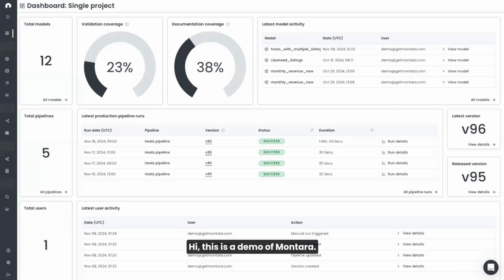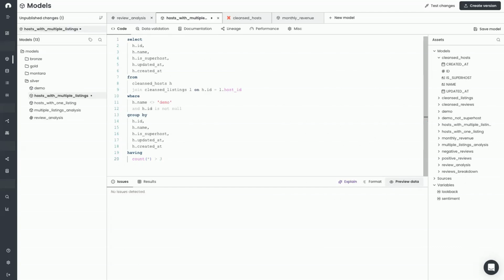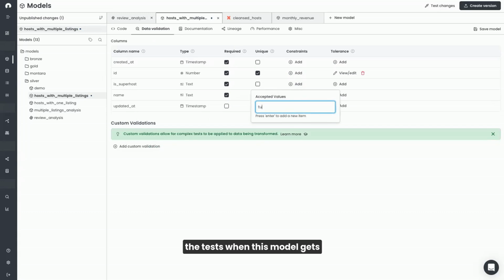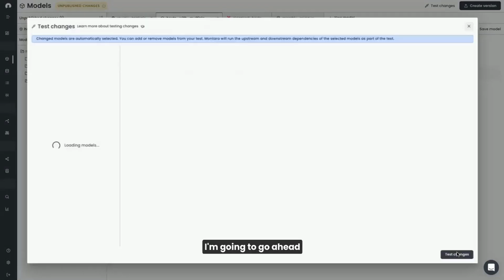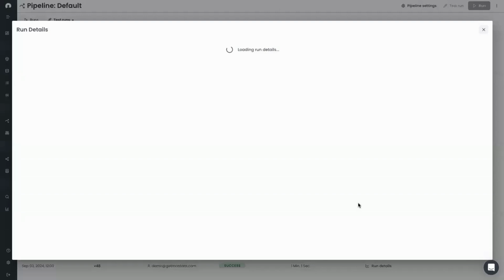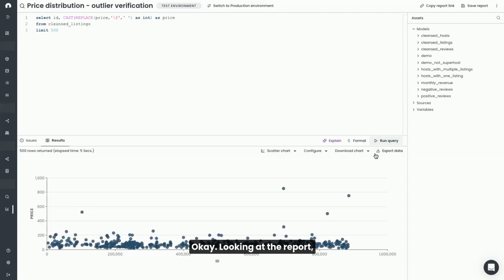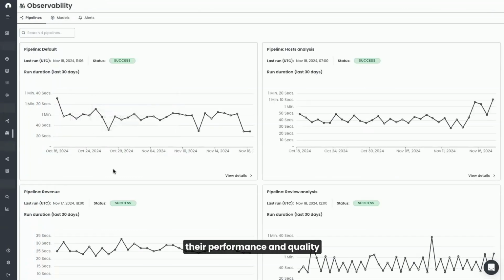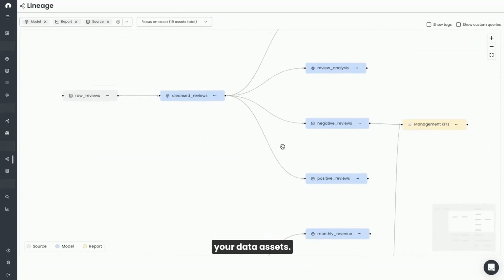Montara Data Development Platform | One platform - all the tools, to develop data better and faster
Streamline data development by deploying a comprehensive platform with all the tools your team needs in one place, with one user experience and one data model - all powered by AI. A new era for data analytics.